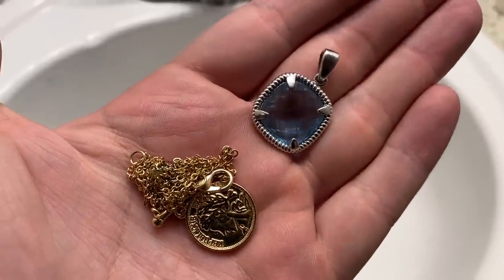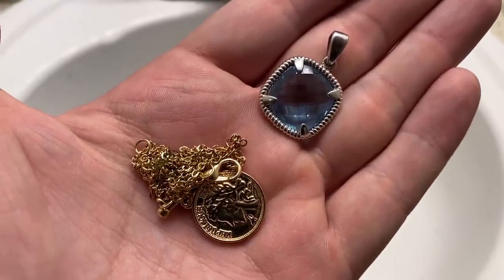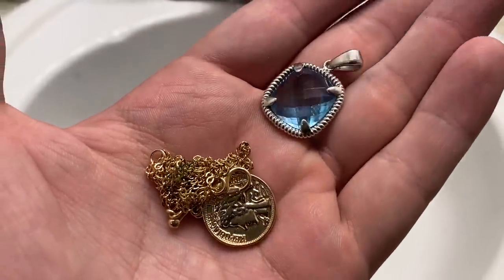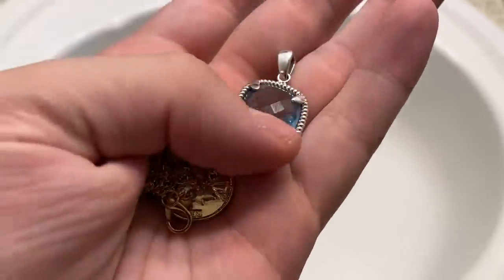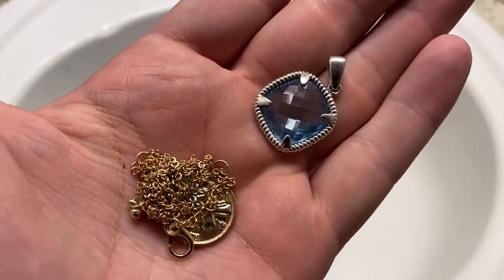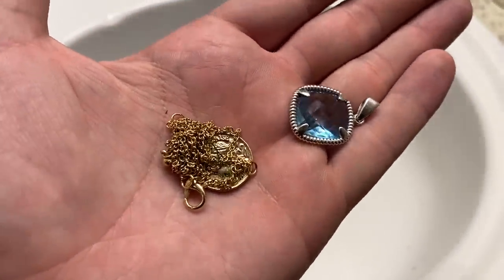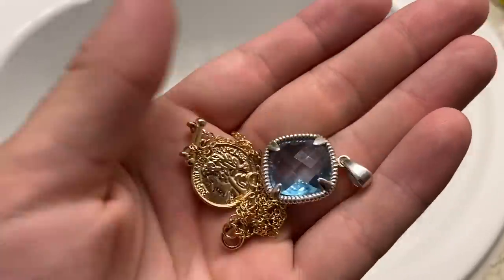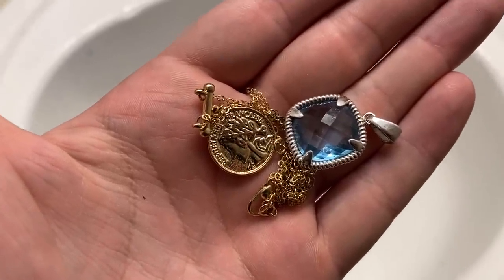Found Money & Expensive Jewelry While Treasure Hunting With My Metal Detector! (Crystal Spring)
Found Money & Expensive Jewelry While Treasure Hunting With My Metal Detector! (Crystal Spring) Today I went metal detecting in crystal springs with my metal detector and I found expensive jewelry and money. Also the jewelry found metal detecting was worth a lot of money because it was gold jewelry found metal detecting in this video. The money found metal detecting today was not much but was my best metal detecting finds ever here. If you all like treasure hunting well you all came to the right metal detecting channel because I love treasure hunting with my metal detector and metal detecting with scuba gear on. I have a lot of scuba diving for treasure videos and I scuba dive black water for treasure also.

⚠ About Depths of History:
My name's Britain. I'm a Treasure Hunter, Scuba Diver, Metal Detectorist, and YouTuber w/ 70,000+ Subscribers! I enjoy searching for lost items from the past and sharing my adventures on YouTube!